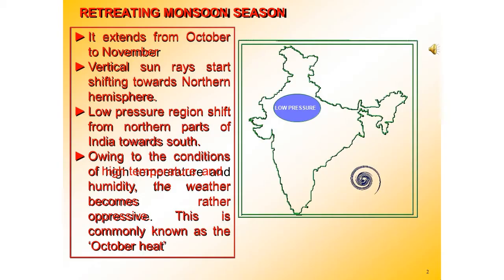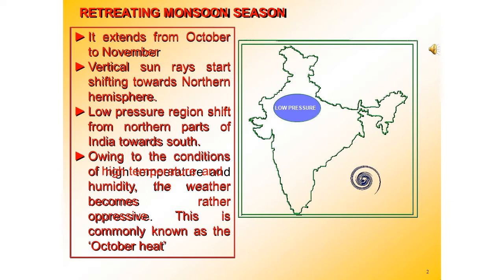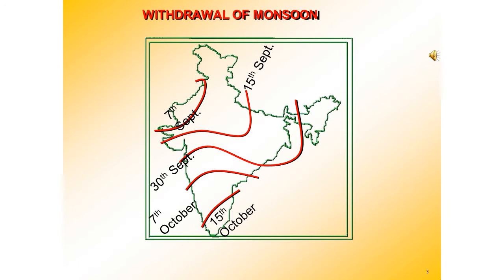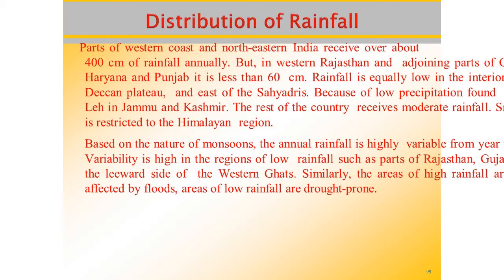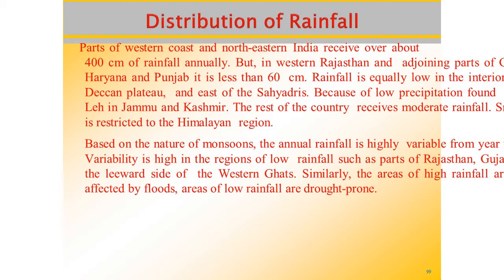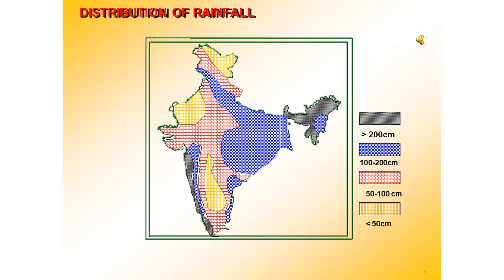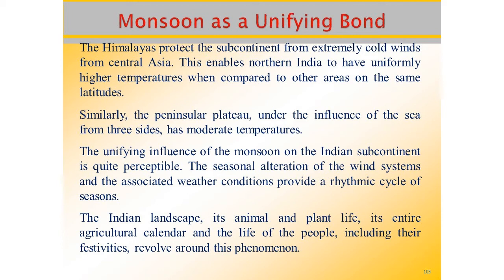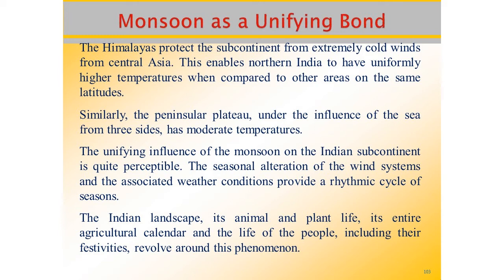JS/GEO/9B/CLIMATE/ WK 25/ D 2